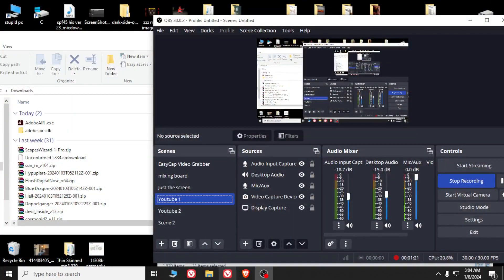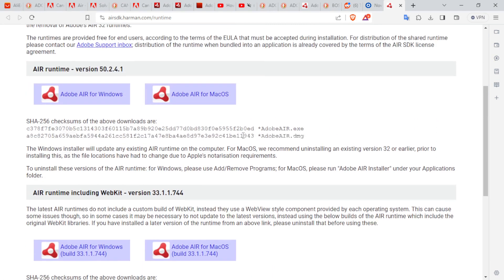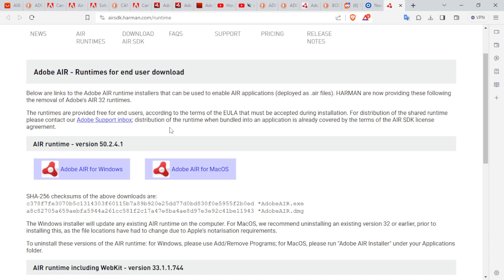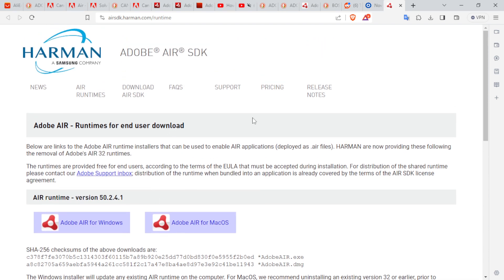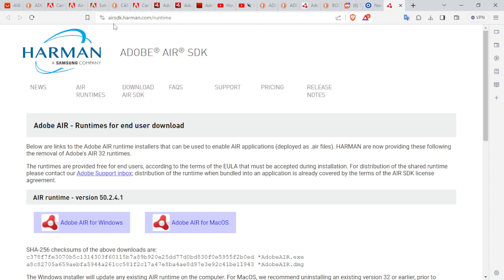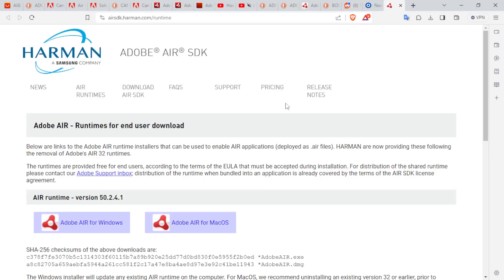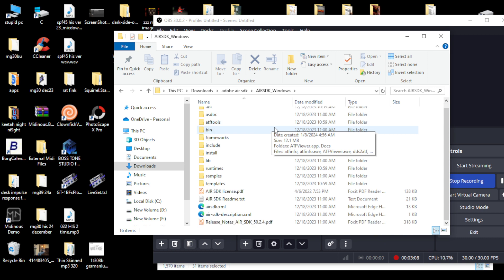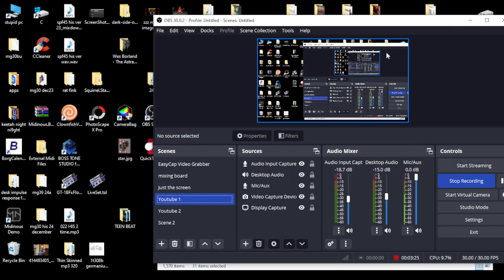adobe air - wont install issue - workaround solved - 4 BoSS toan studio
Boss Tone studio would not install , because it needs adobe air . adobe air would not install because the files are corrupted or incomplete - no exe ?
its only 7.48 meg . version 33 worked perfectly for us - it is not the latest version but it works fine . this is the page where i downloaded version 33 for windows which is working . mind you other folks have had this same issue . feel free to attack me in the comments section .